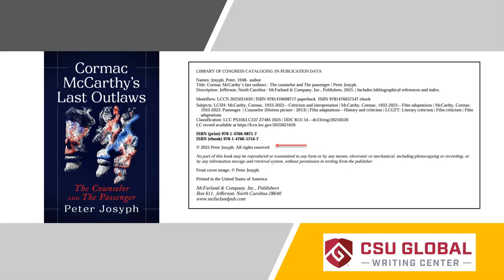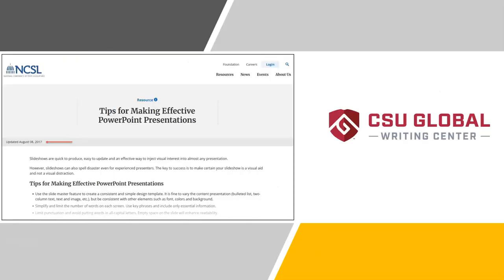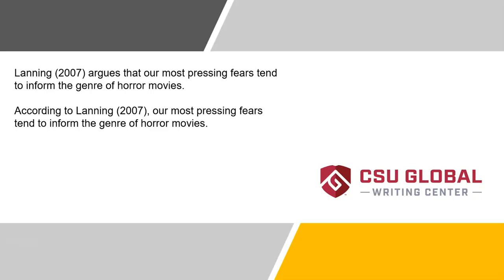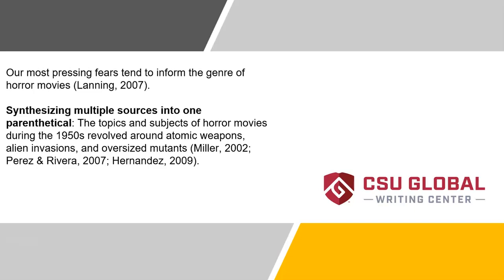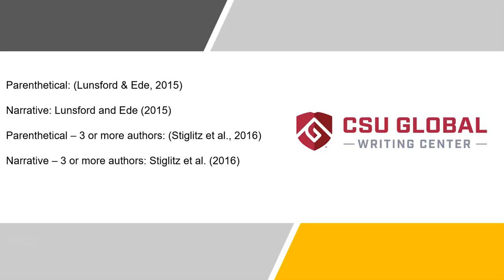In-text Citation Basics